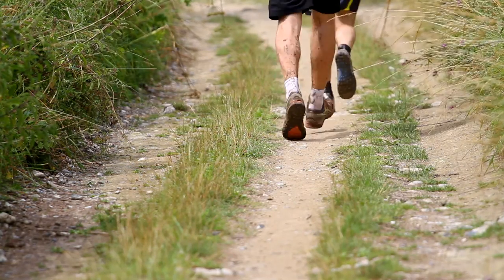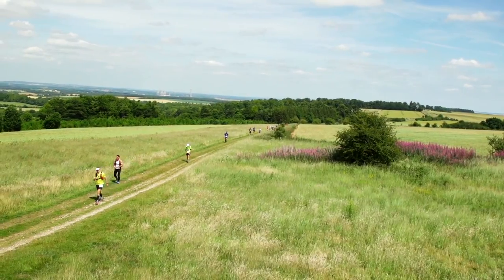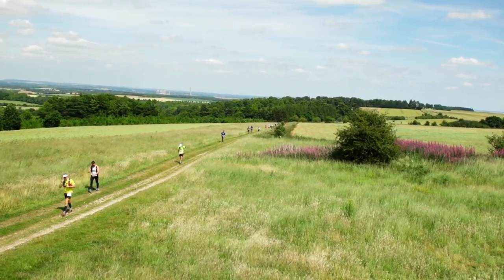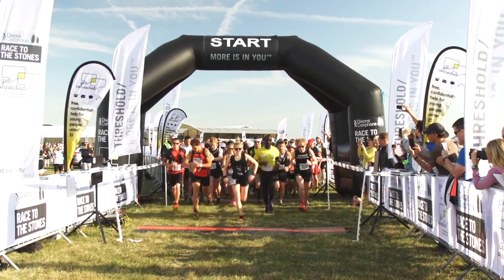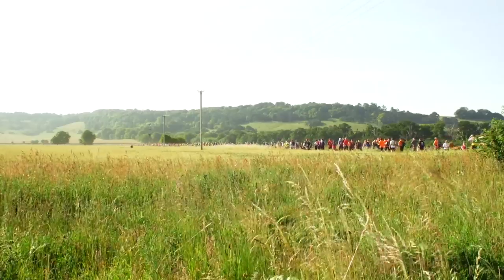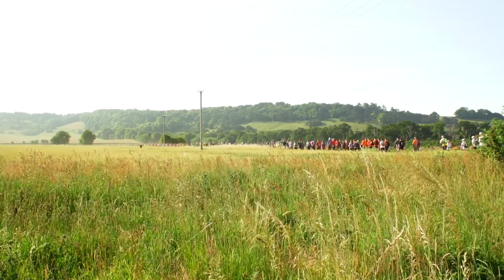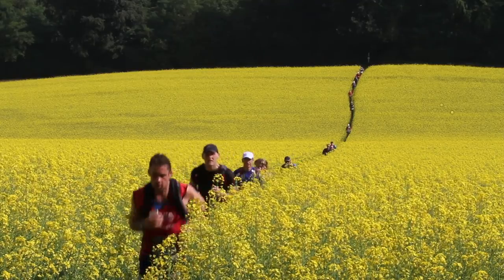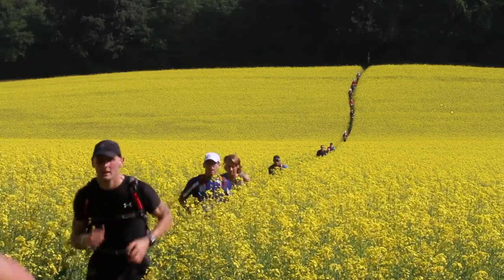Advice on the Race to the Stones route & trail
Profeet and Race to the Stones have put this video together to answer your questions about the route for this 100km ultra marathon.

You can find out more about RTTS in the Profeet guide to the race: